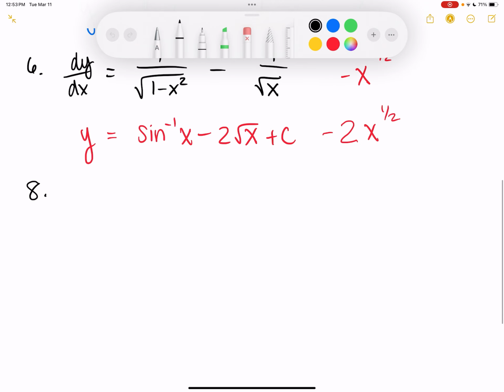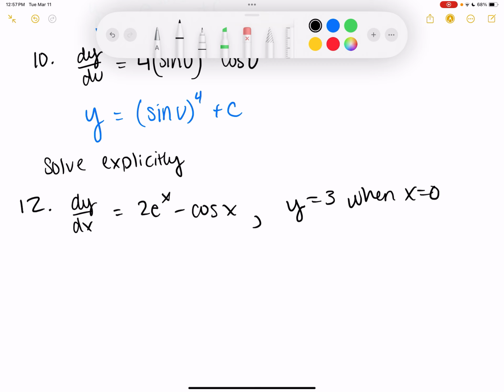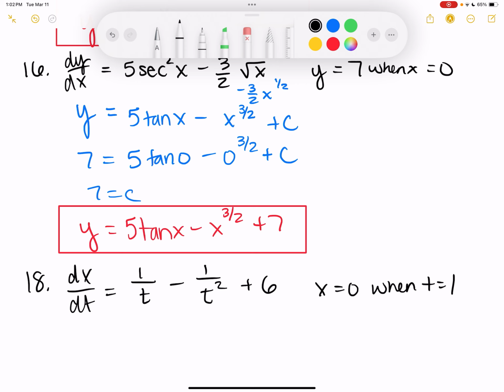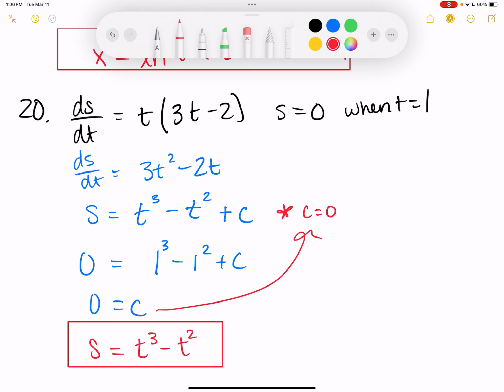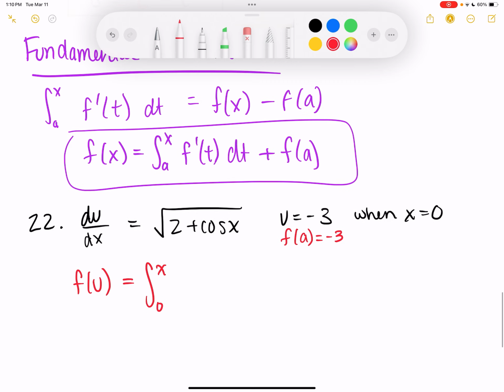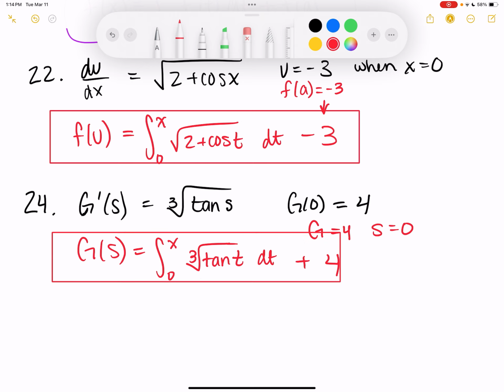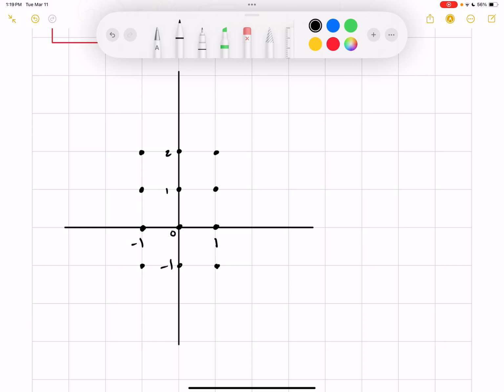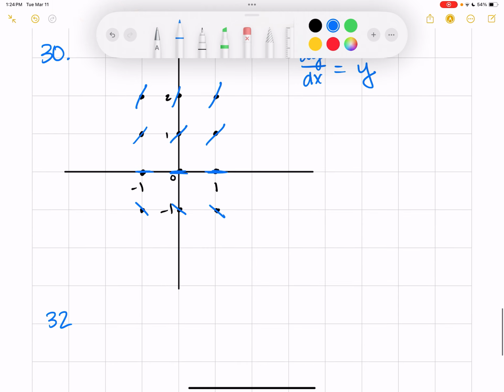AP Calculus 7.1 Slope Fields and Euler’s Method part 2